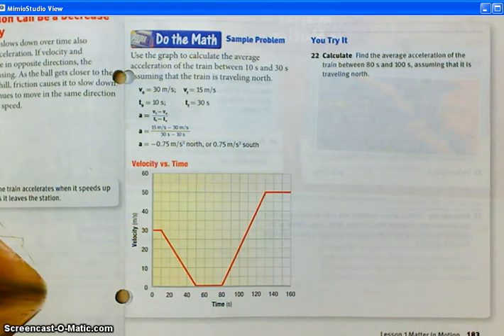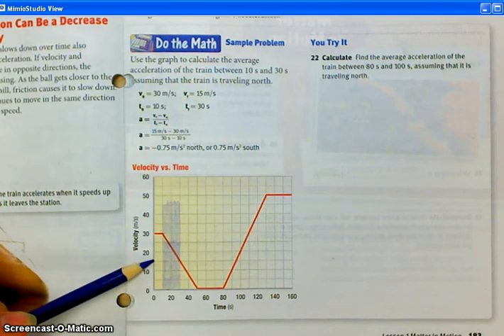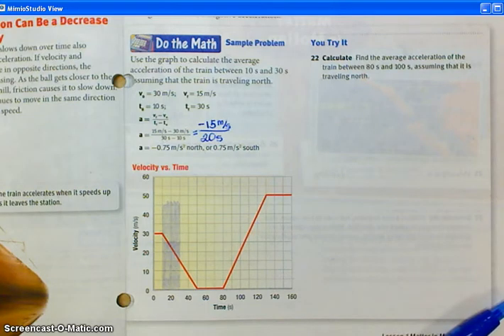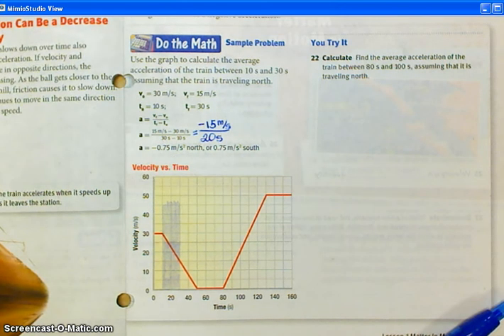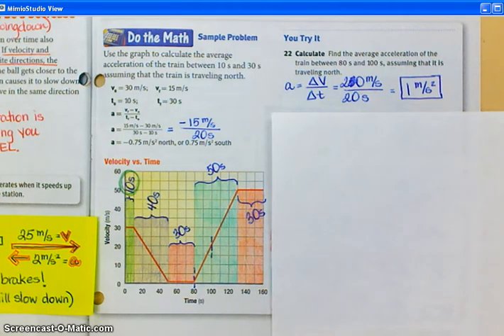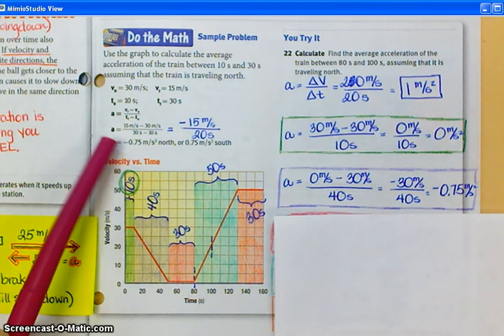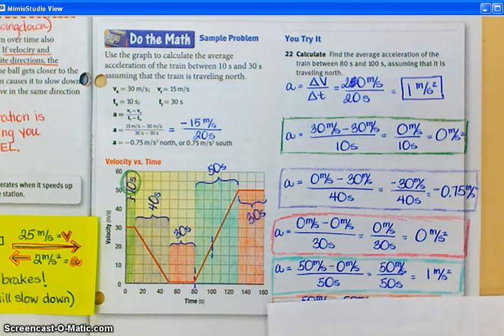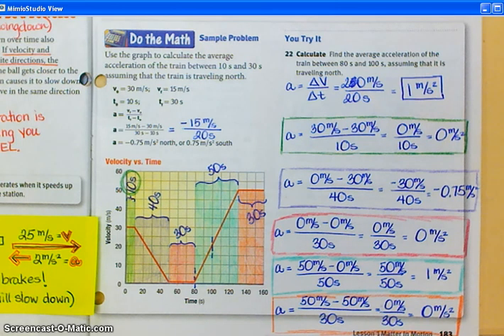unit 4 lesson 1 part 5